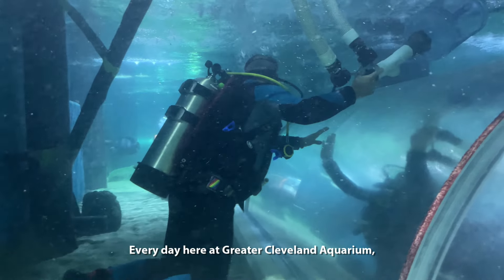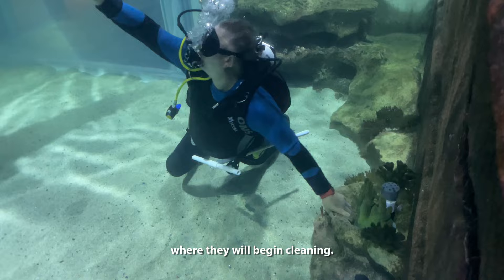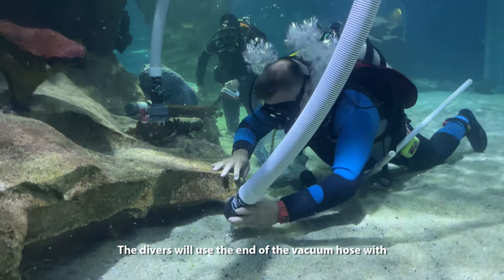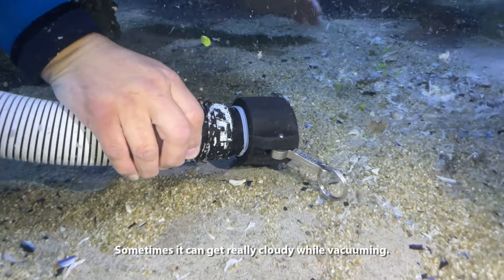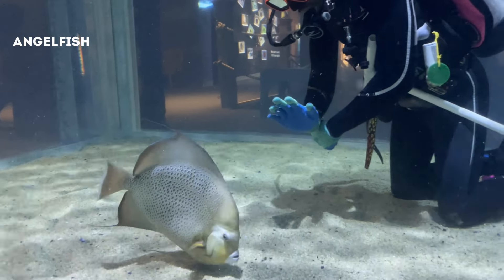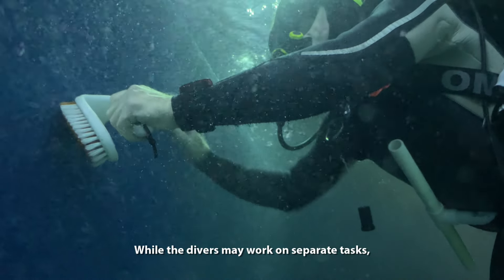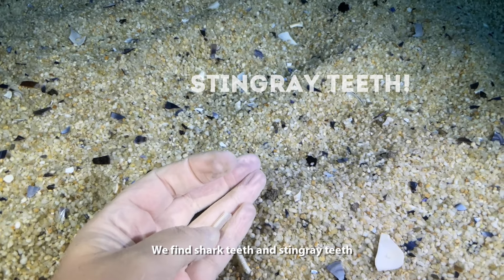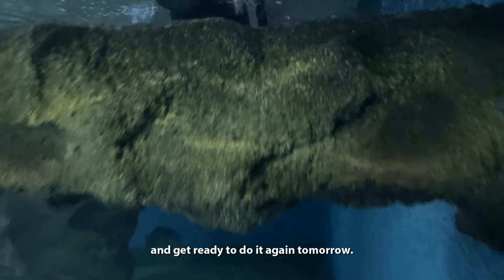Get a Diver's Point of View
Have you ever wondered what it would be like to scuba dive at an Aquarium? Experience a typical day at Greater Cleveland Aquarium from a diver's point of view with Dive Safety Coordinator Halle M.!